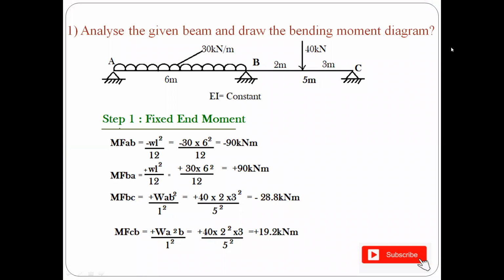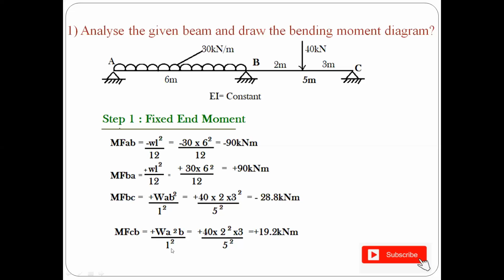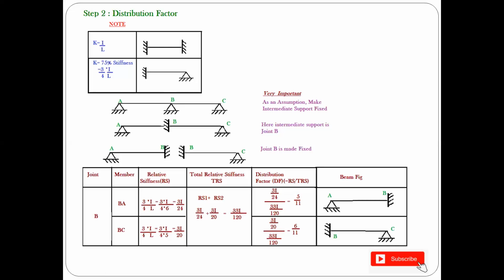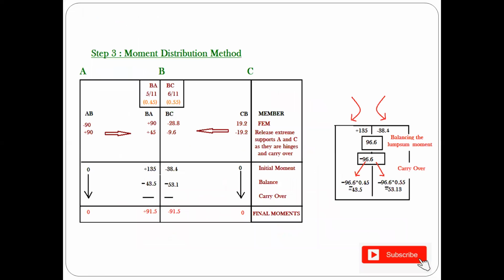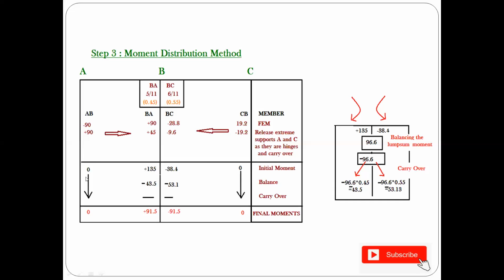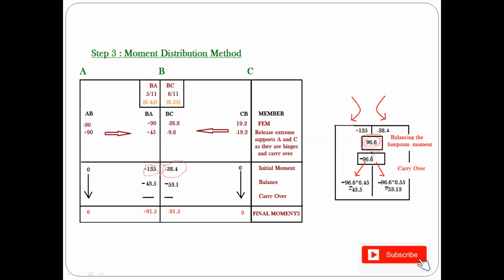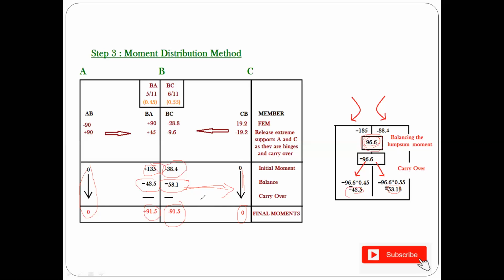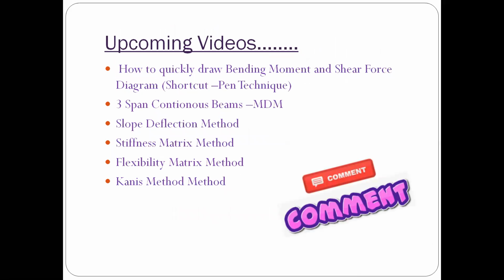VERY EASY METHOD TO LEARN MOMENT DISTRIBUTION - STRUCTURAL ANALYSIS -2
Here is a very simple and quick method to learn moment distribution which you will never forget..